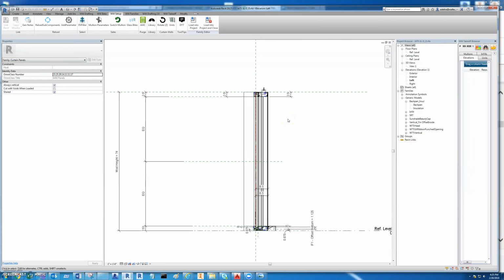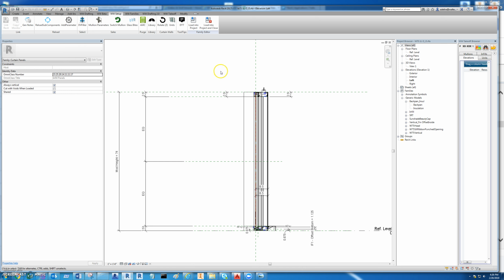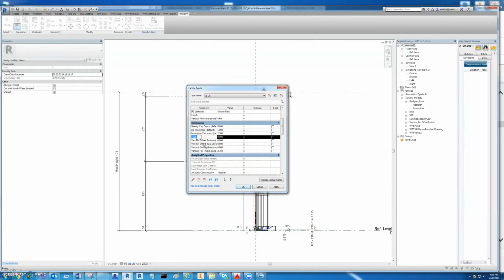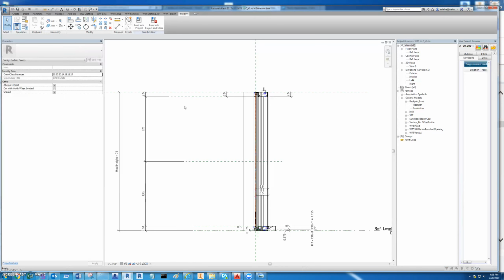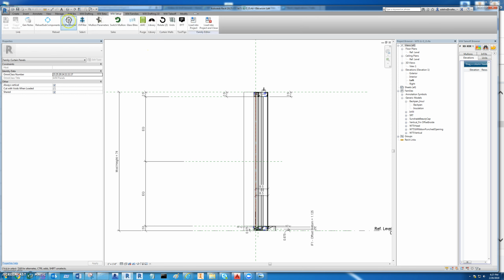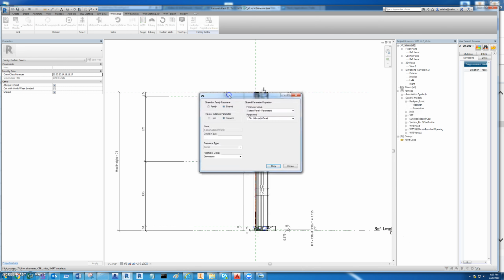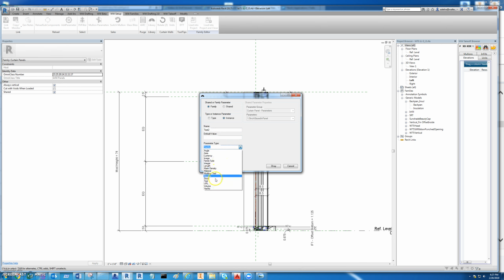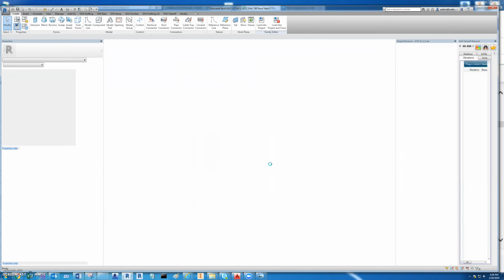WW Drafting Addin - Add Parameter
Add a parameter with a default value to multiple family files.